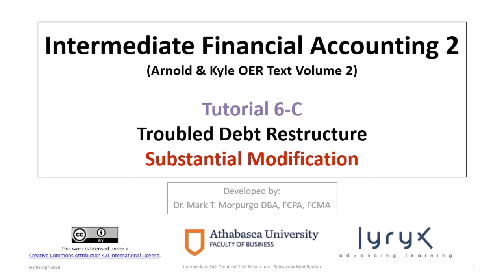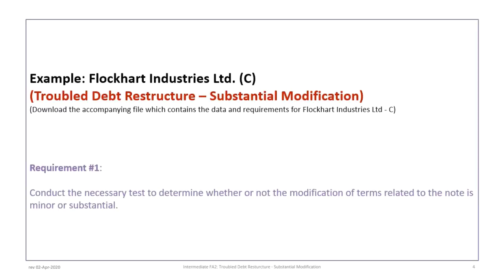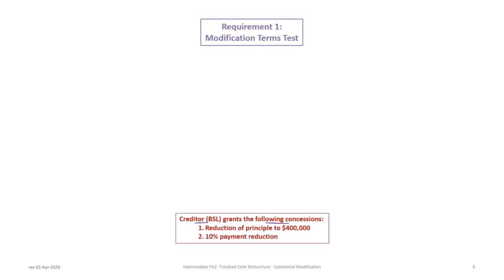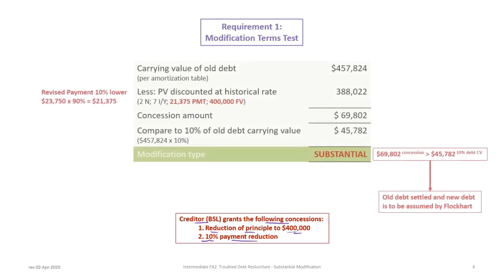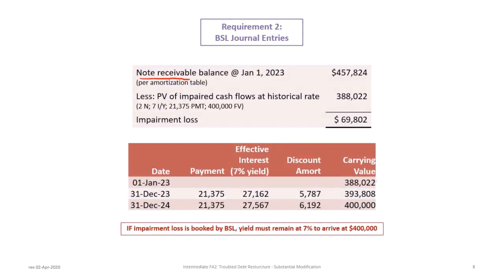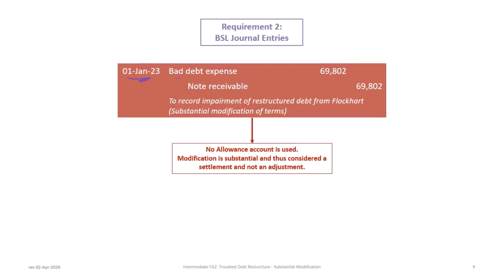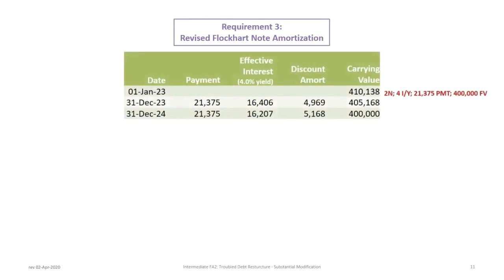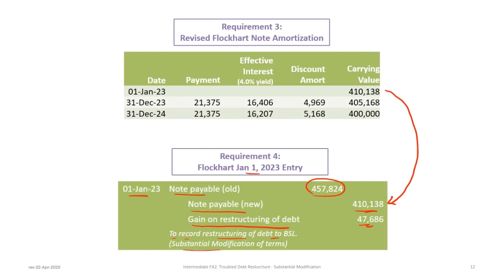Accounting For Troubled Debt Restructure - Substantial Modification: IFRS & ASPE (rev 2020)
This video illustrates accounting for substantial modification restructuring of troubled debt from both the debtor and creditor perspectives under Canadian IFRS and ASPE.

The video includes a review of the calculation of the Concession Amount for troubled debt restructuring and determination of the type of modification of troubled debt restructuring using the 10% threshold.